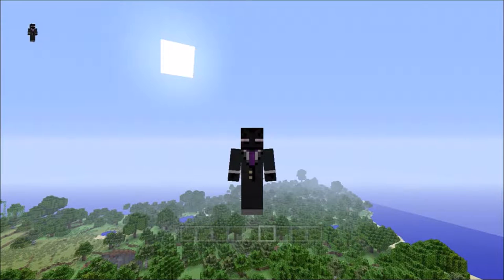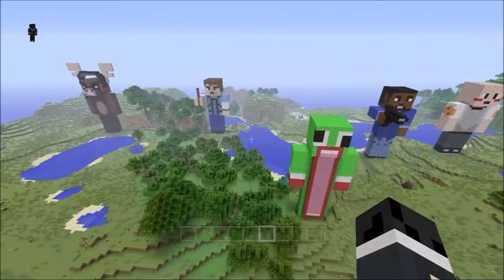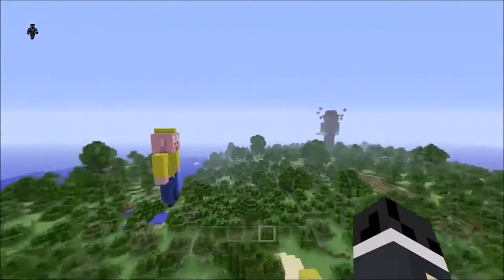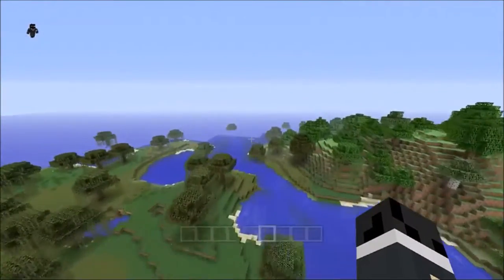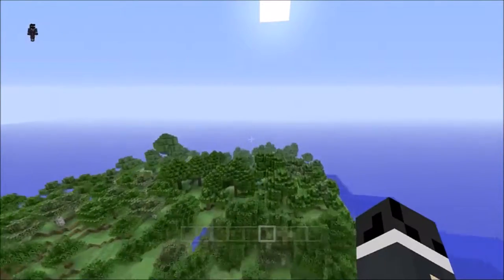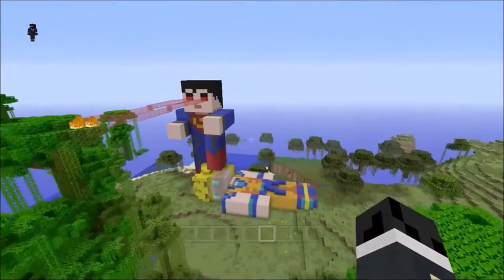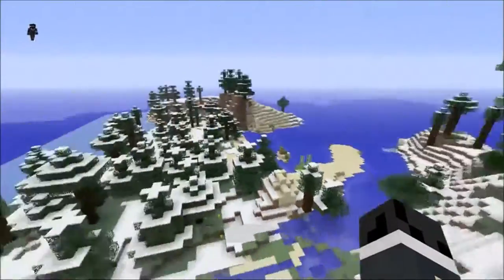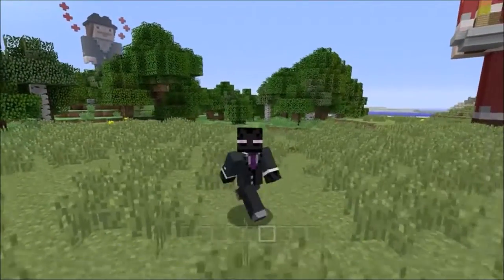Youtuber Statue World! Xbox 360 OBS Test! By Jove I Think I Got It!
After Much Messing About I Think I Done It???
Got The 360 Back Got It To Work With OBS???
Few Tweaks But Other Than That I Should Be Good to Go!
Now I Just Hope The Stream Settings Haven't Been Messed Up!

music written\produced & recorded By
Mobious (aka) johny pneumonic 2002/2003